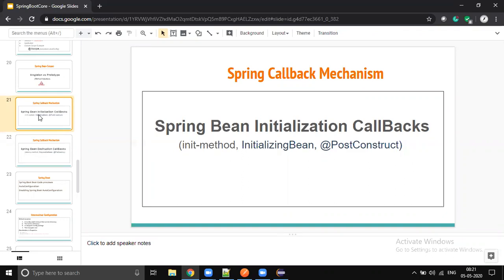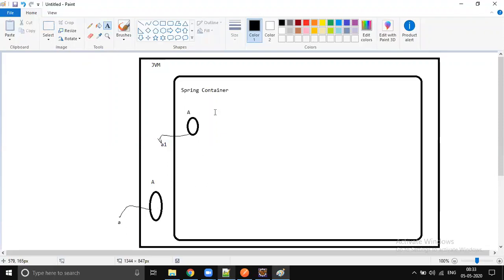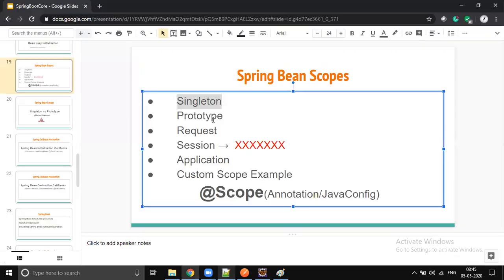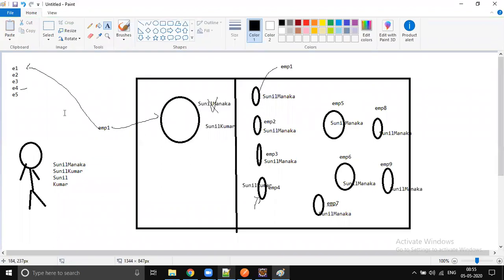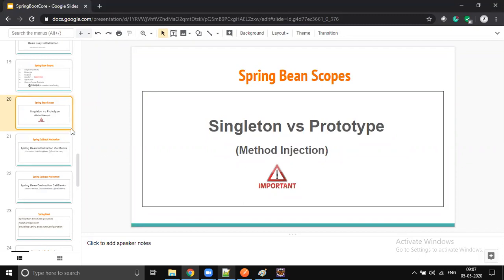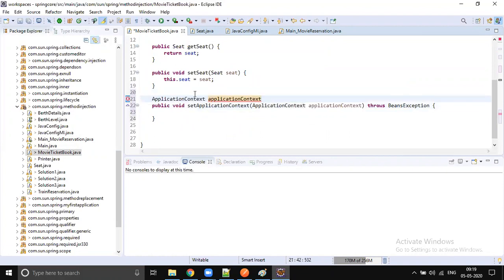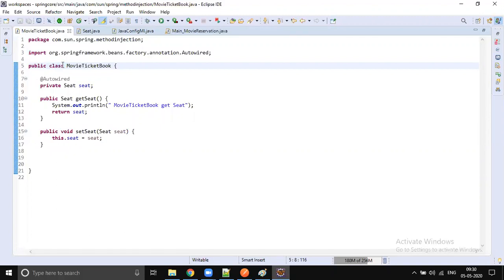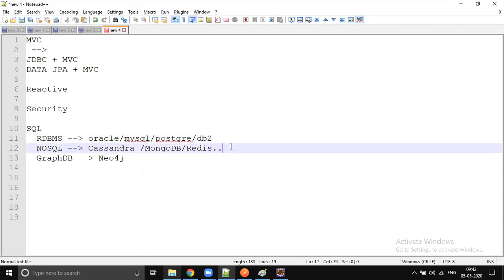Spring Boot Micro Services - Day12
Bean Scopes
   -  Singleton
   -  Prototype
   -  Request
   - Session
   - Application
   - Custom Scope
Mixing 2 Scopes
   - Singleton + ProType
   - Method Injection
   - Java Singleton vs Spring Singleton